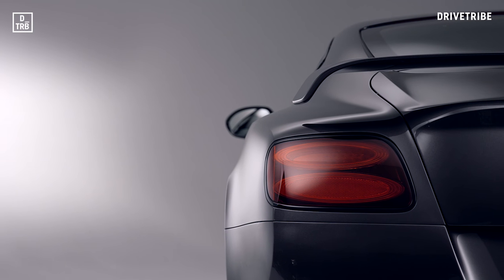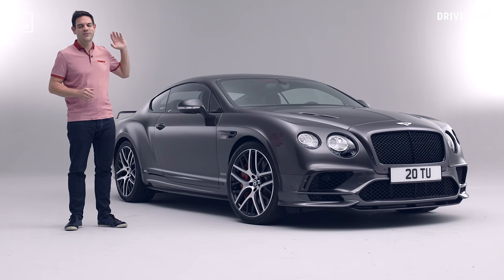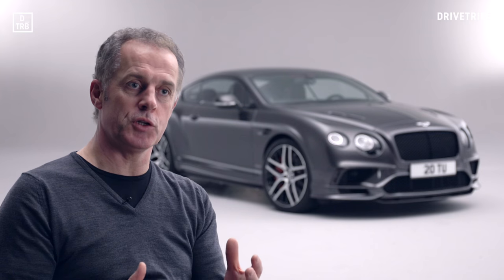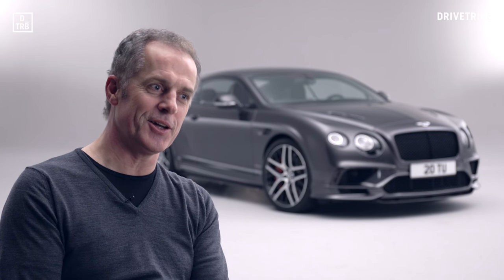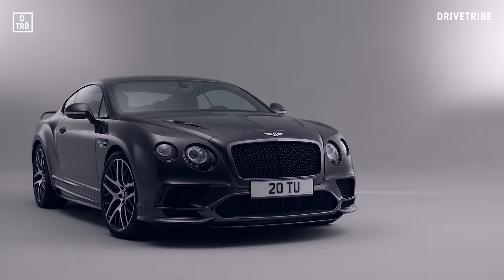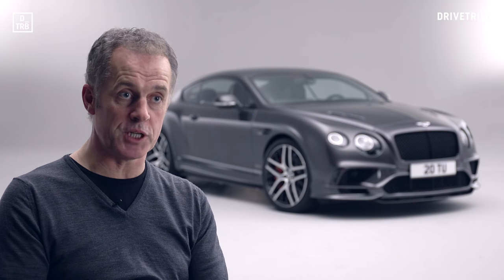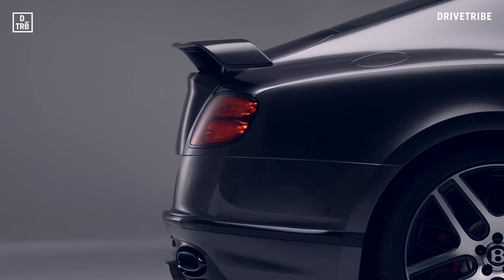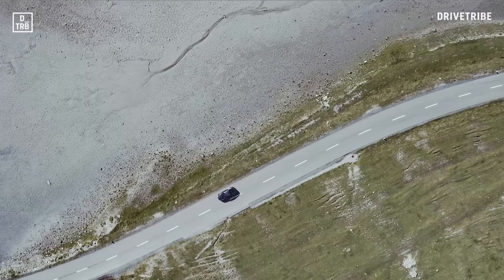PREVIEW: the 700bhp Bentley Continental Supersports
Meet the fastest and most powerful Bentley ever, the new 700bhp and 209mph Continental Supersports. DRIVETRIBE's Editor-at-Large Jethro Bovingdon is your guide…